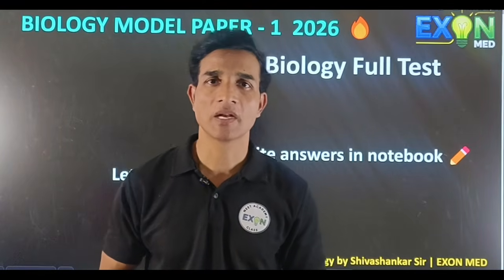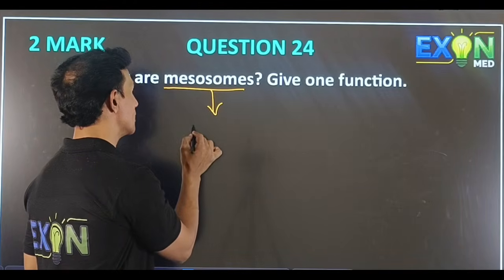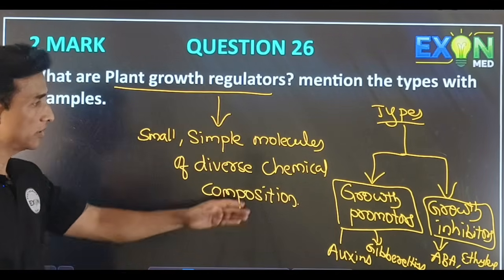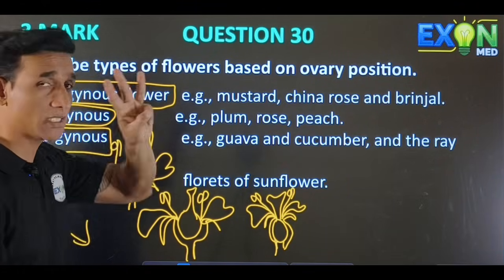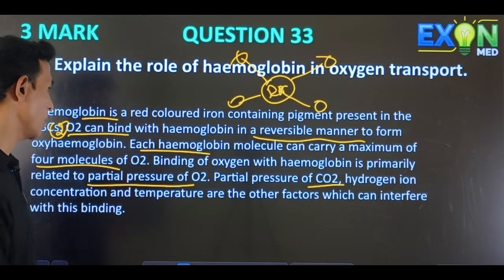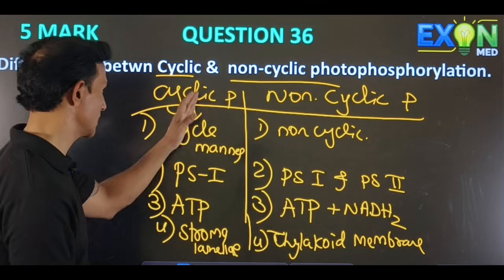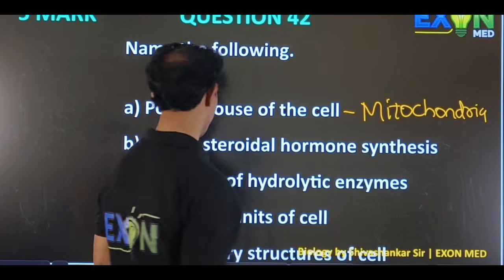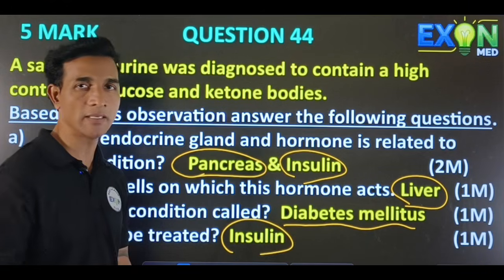Class 11|Board|Model paper|sample|Biology|Solved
Get ready to score high in PU Board Class 11 Biology with this fully solved Model Paper based on the latest blueprint. This video includes important questions, sample paper pattern, and detailed step-by-step solutions to help you understand concepts clearly and write perfect answers in exams.

📘 What You’ll Get in This Video:
✔ Blueprint-based model paper
✔ Important repeated questions
✔ Fully solved answers with explanation
✔ Exam-oriented answer writing format
✔ Smart tips to score maximum marks

🎯 Perfect for:
– Class 11 PU Board Students
– Pre-board preparation
– Last-minute revision
– Strengthening weak chapters

If you are serious about scoring high in Biology, this solved model paper will give you clarity on question pattern, marks distribution, and how to present answers effectively.